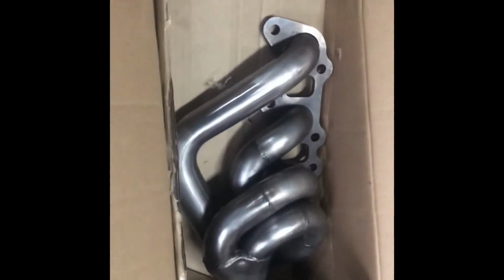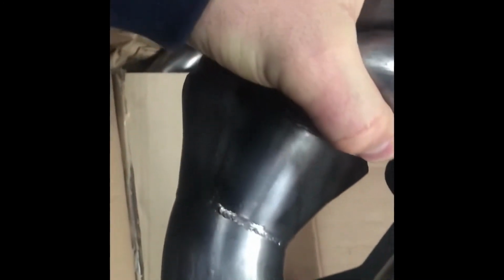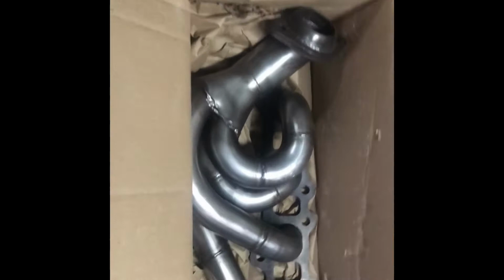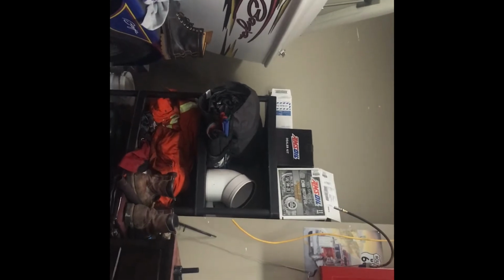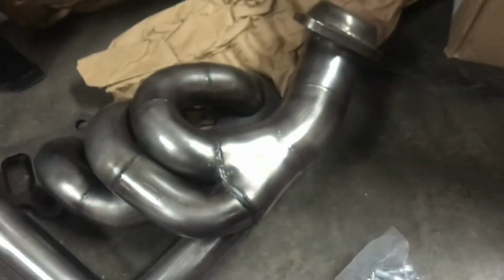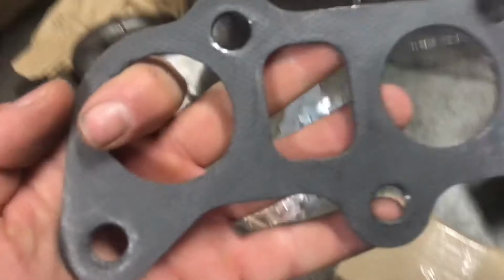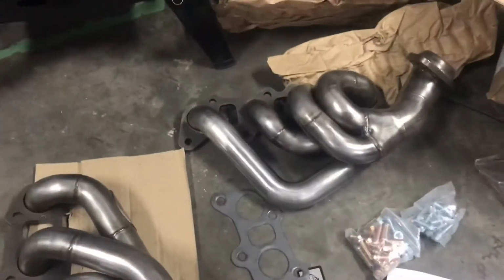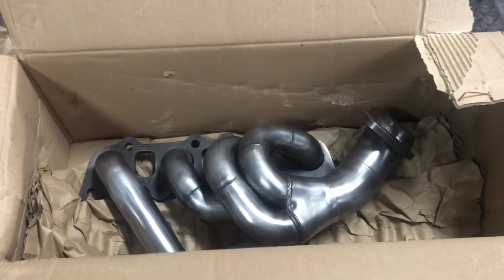Jba shorty headers for f-150